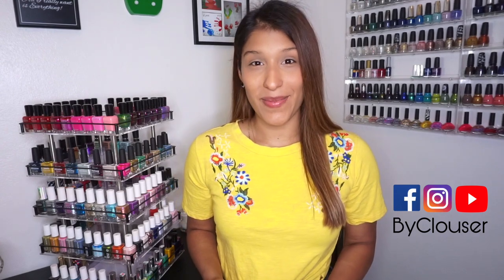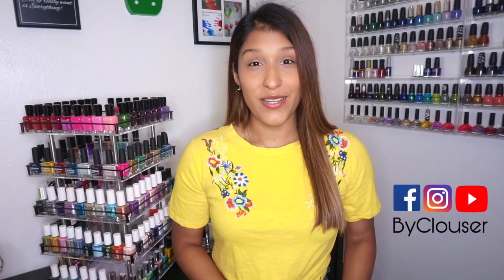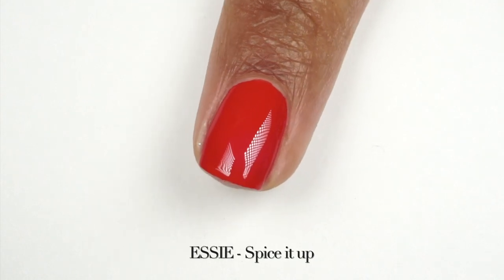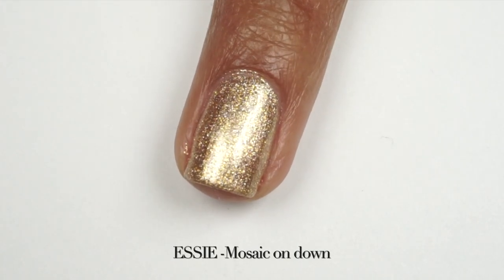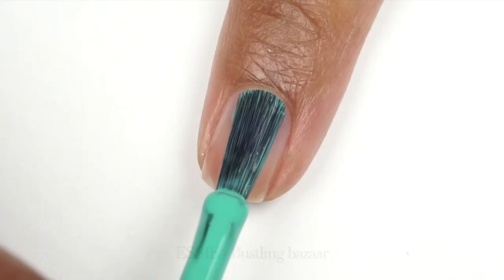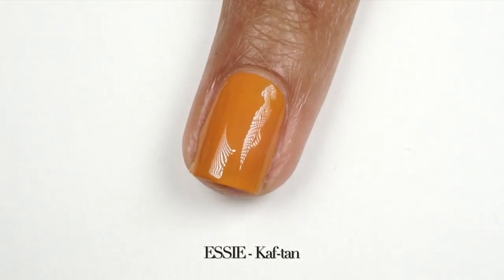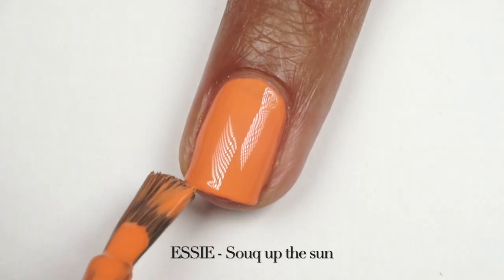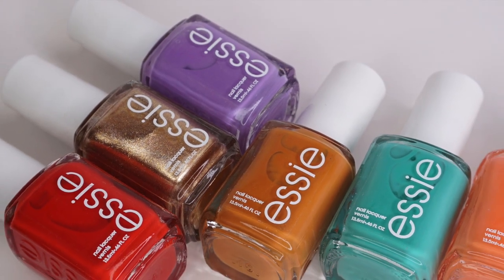ESSIE Summer 2020 Bustling Bazaar Collection | Swatches , Review, Hits & Miss | ByClouser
I got more SUMMER nail polishes for review! I purchased this collection because honestly all of these colors looked amazing.. the question is, how good is the formula? Let’s find out!

*I bought this collection with my own money*